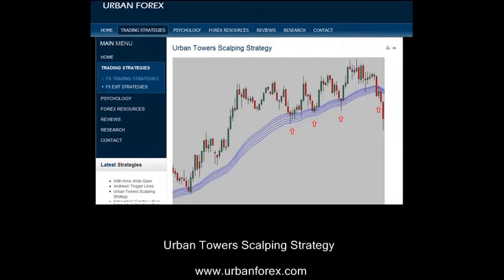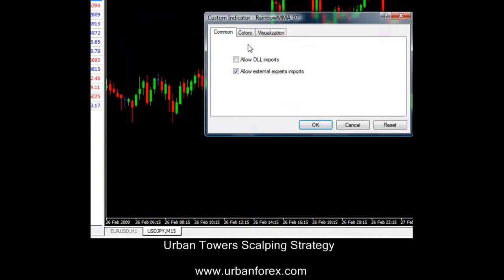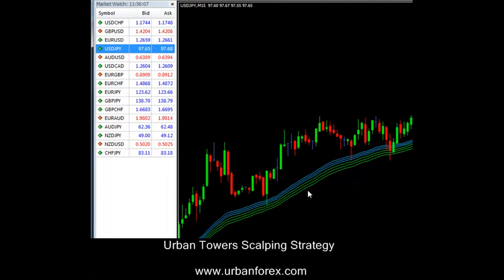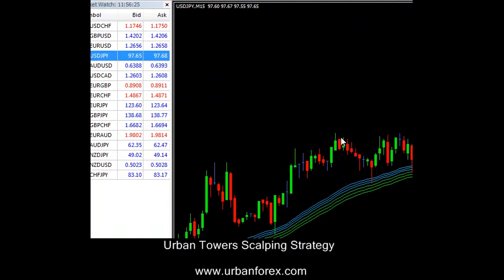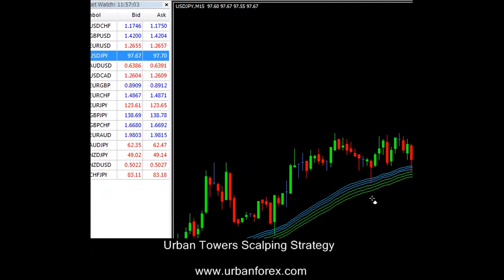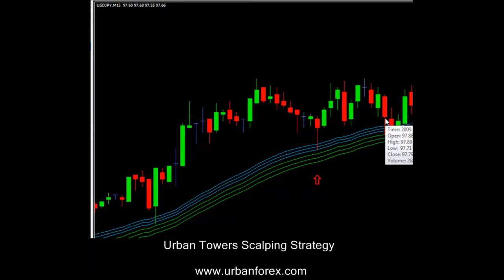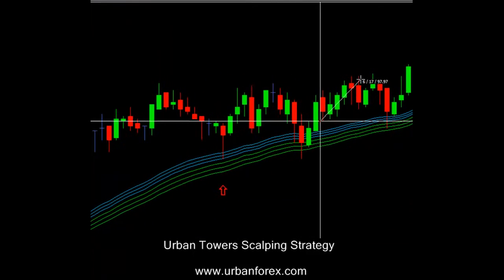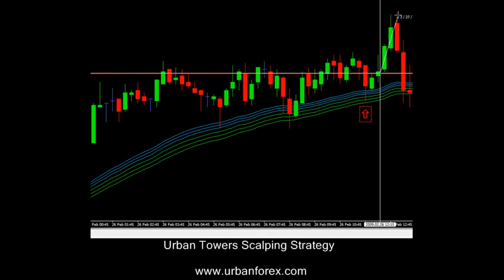forex trading & cfd trading - Part 11- Best forex trading system for forex trader 2016